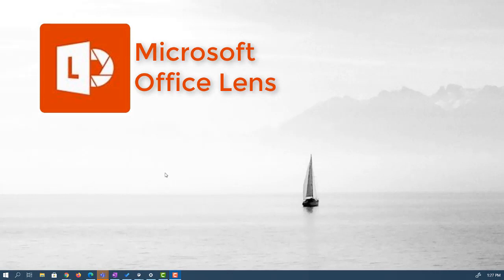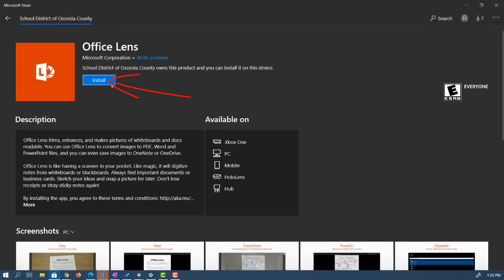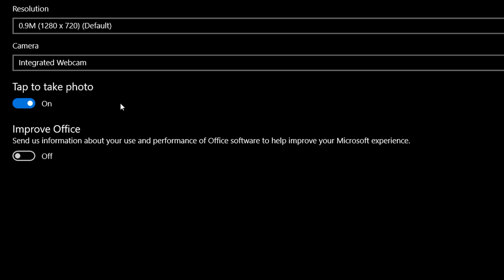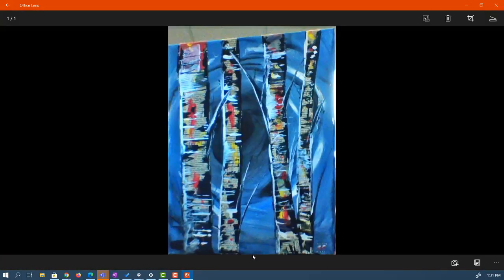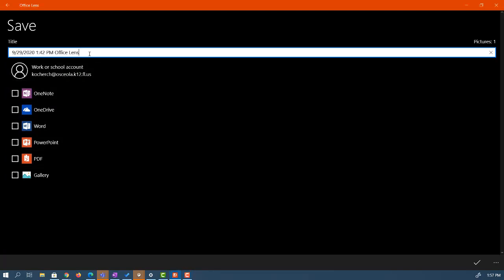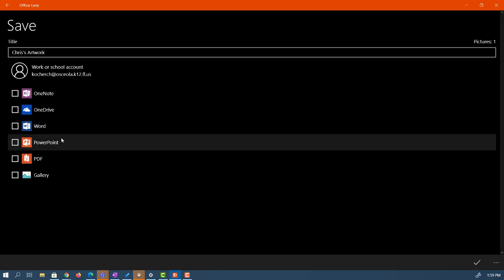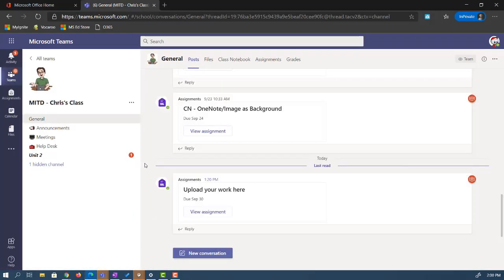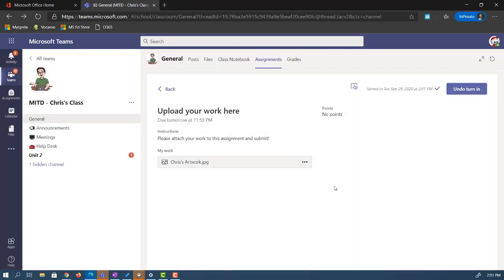How to Scan a Picture or Document into a Teams Assignment